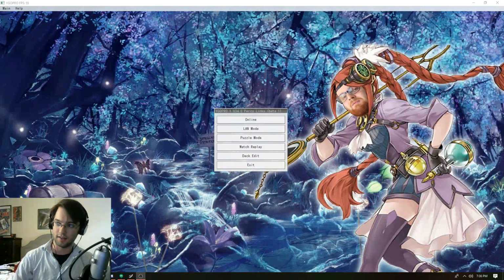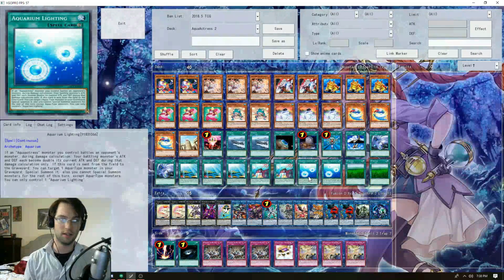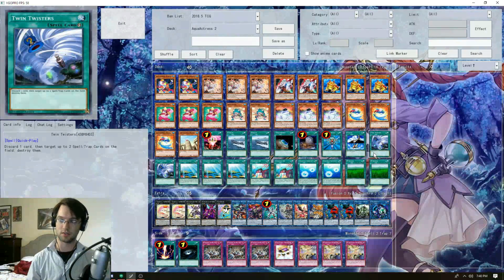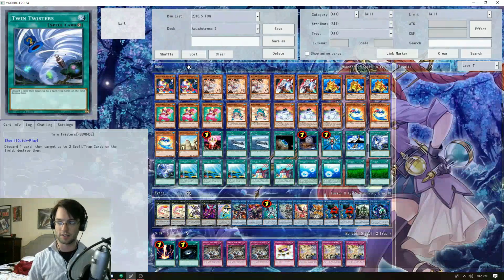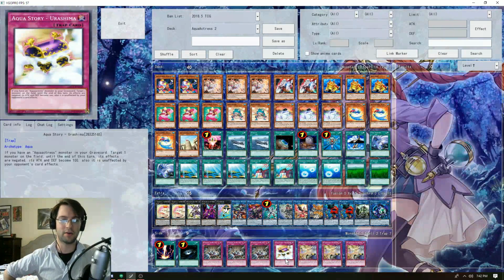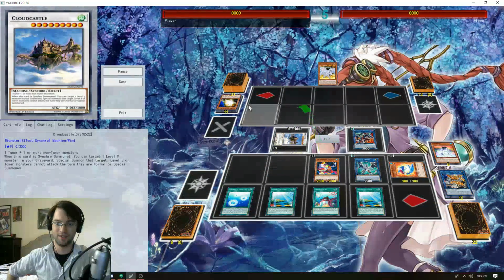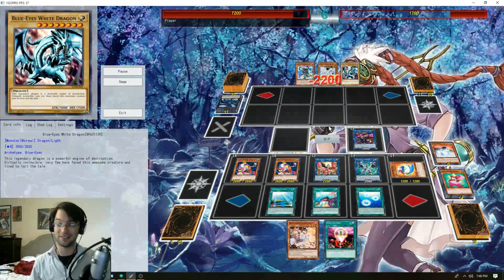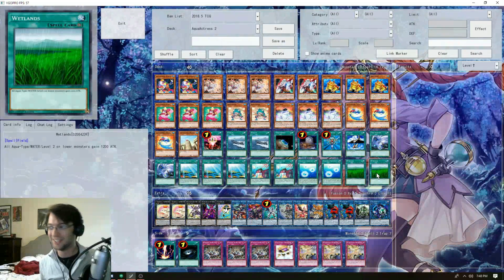This Shouldn't Work.... Bad Deck Ideas: AquaActress!!!